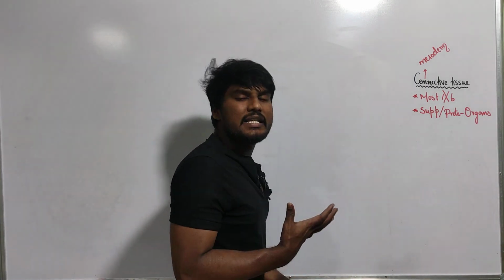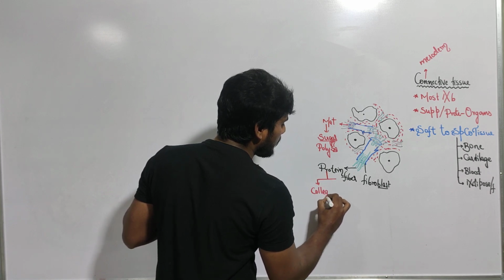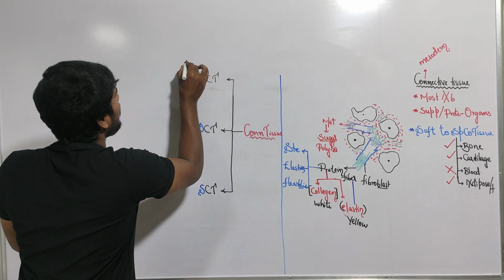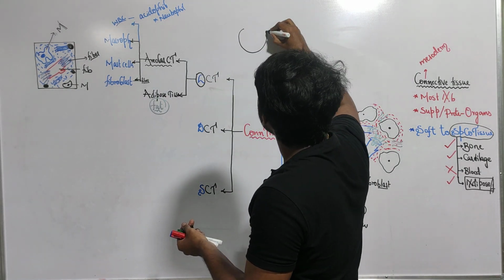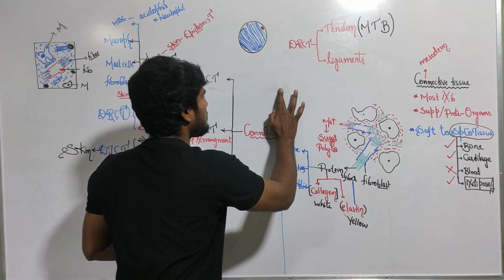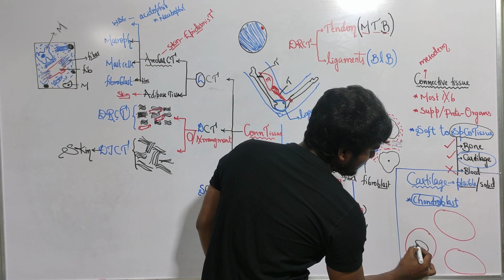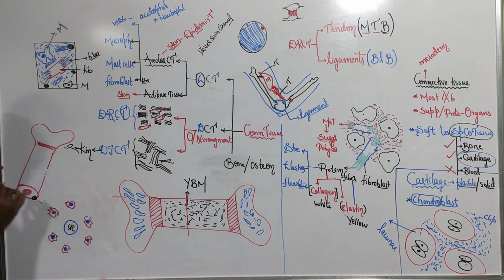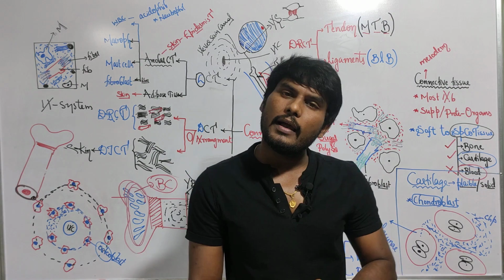SINGLE SHOT OF CONNECTIVE TISSUE 😀